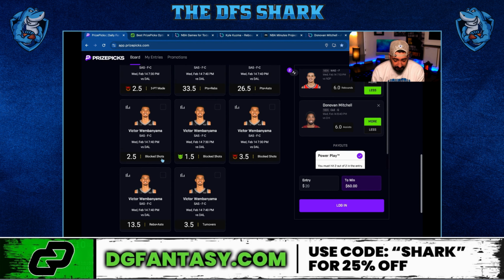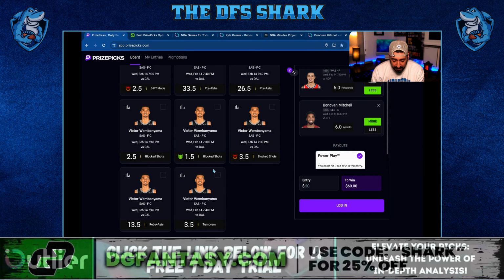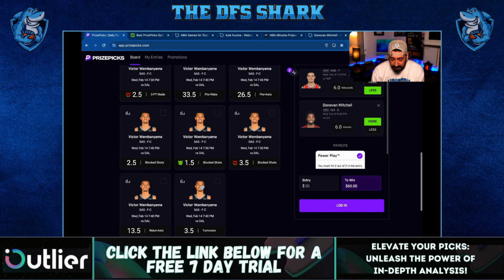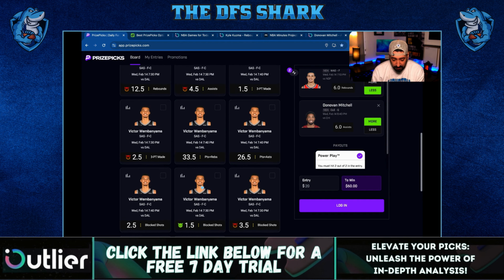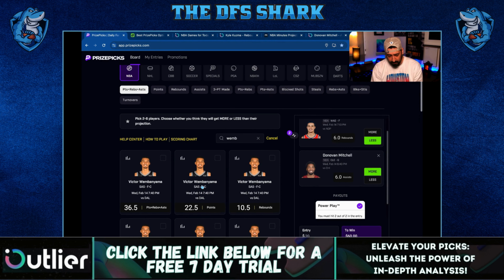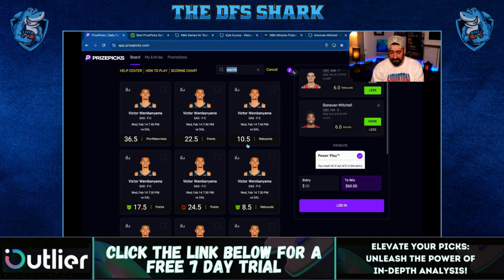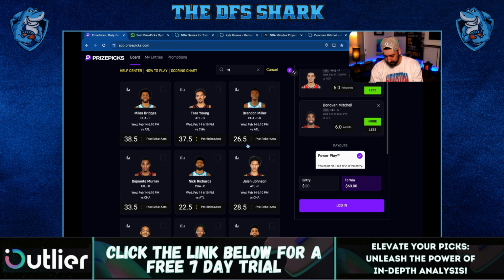🔥 19-11 RUN 02/14 NBA PrizePicks Today Top DFS Picks & Strategies for NBA Picks Today on PrizePicks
🟣Get Your 100% Deposit Match Bonus Here For PRIZEPICKS
➡️  (USE CODE - "PR-4MDK3XF")

🏀 Hey Basketball Fans! 🌟

Welcome to another exhilarating day of PrizePicks as we explore the NBA matchups on February 14th. While we're not celebrating Taco Tuesday today, that doesn't mean the excitement is any less! PrizePicks is still offering fantastic opportunities for you to score big.

As we delve into today's NBA action, I've curated the top PrizePicks plays to potentially skyrocket your winnings. Alongside my picks, I'm providing exclusive insights in our Discord group. There, you'll gain access to my top underdog NBA lineups, tailored to enhance your PrizePicks experience and give you a competitive edge.

In this lineup, I've selected plays suitable for both seasoned players and newcomers to PrizePicks. With straightforward strategies and picks, my aim is to increase your chances of success and make your PrizePicks journey even more rewarding.

Join me as we navigate through the dynamic NBA scene today, uncovering key plays and insights for an electrifying PrizePicks adventure.

Are you ready to elevate your PrizePicks game? Let's make those essential picks and gear up for a day filled with thrilling NBA action! 🏆